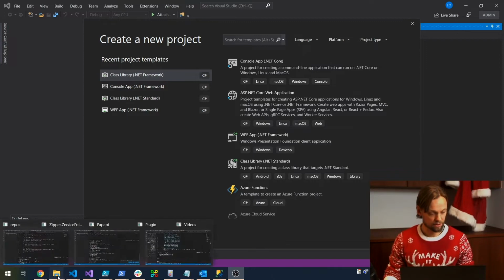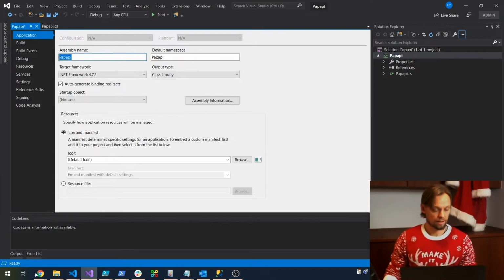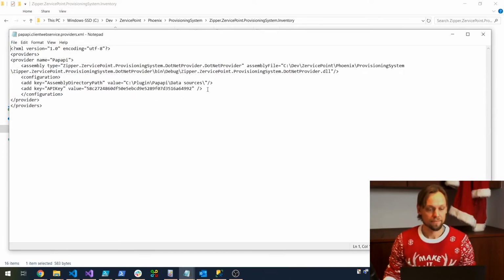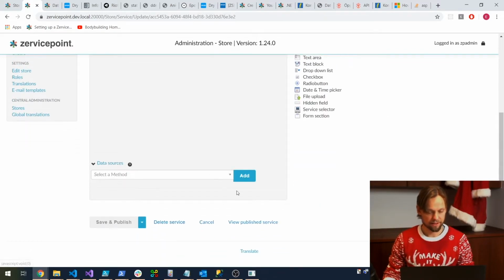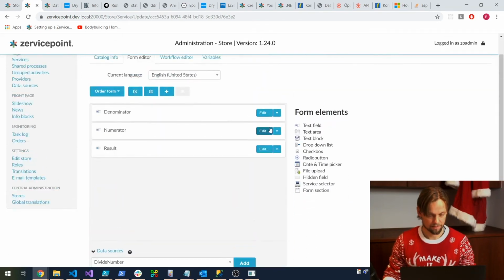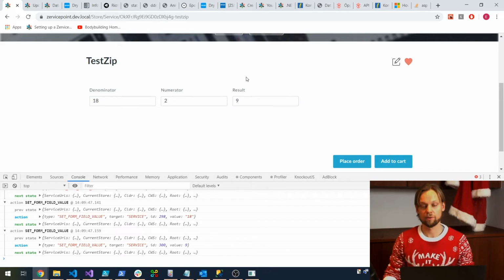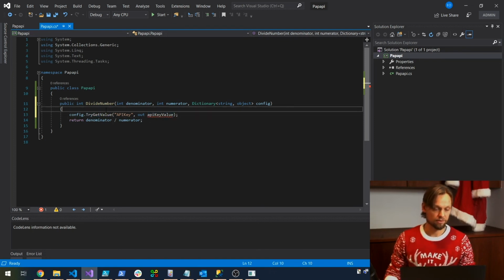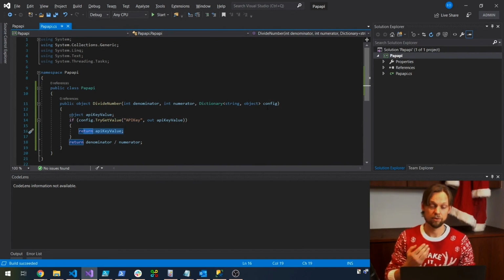#11 Code Cookie Of The Week | .NET WebService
In this video Erik is showing us how to build a WebService using .NET. Jump in! :D